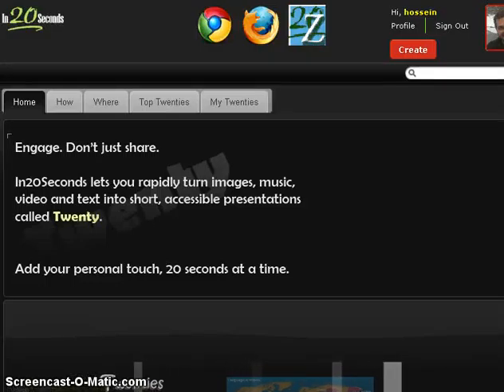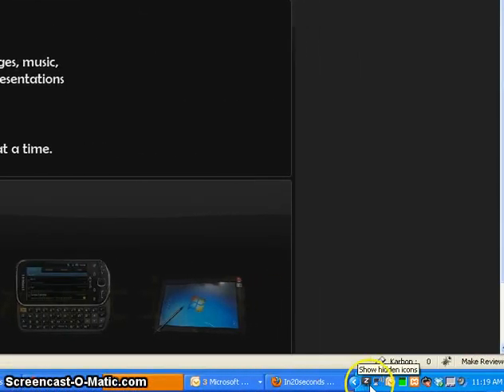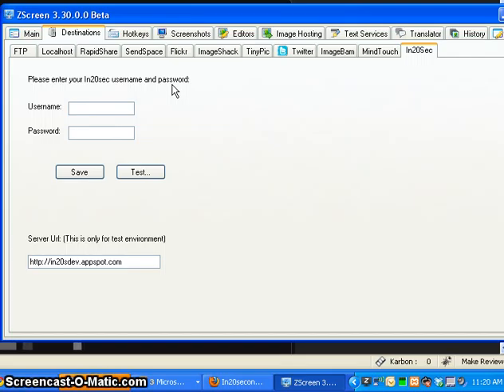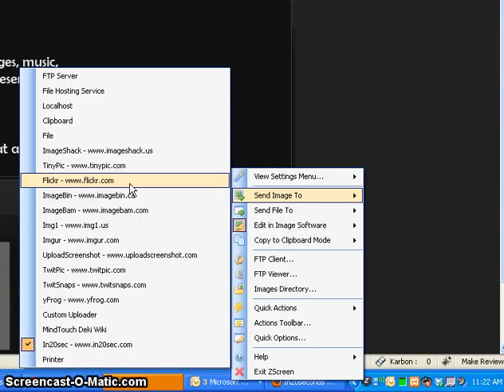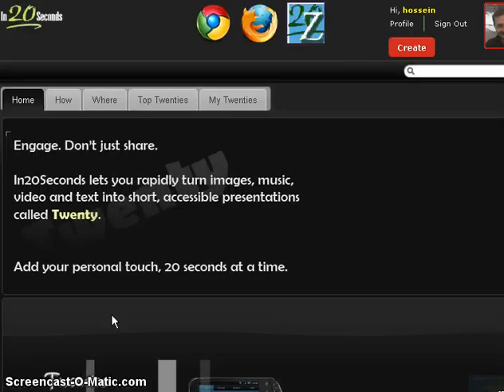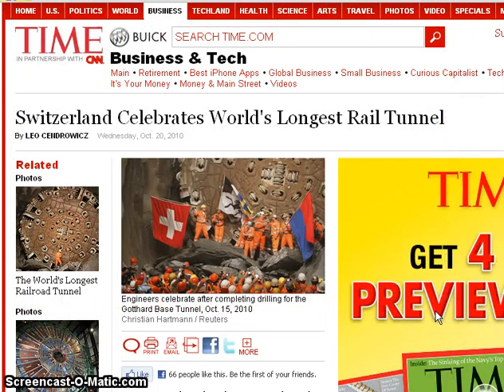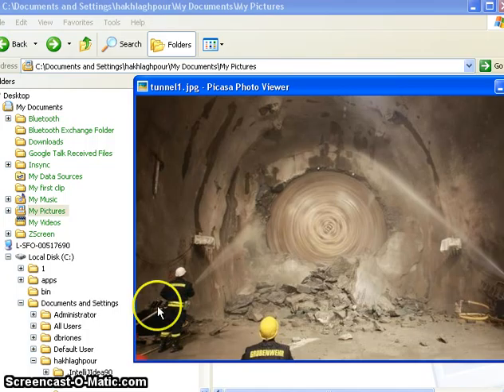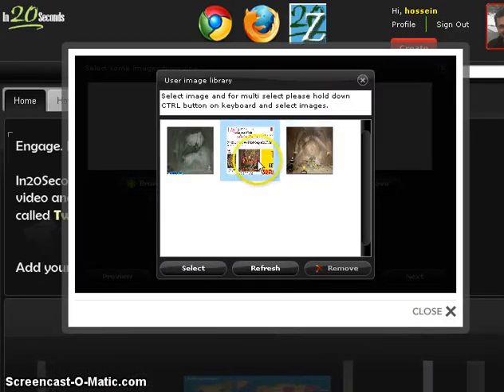In20seconds Zscreen Capture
A tool to easily add images to your in20seconds user library